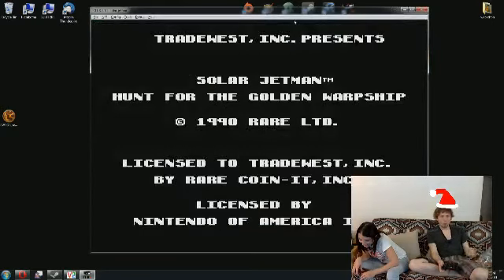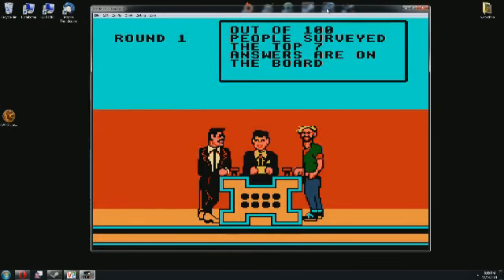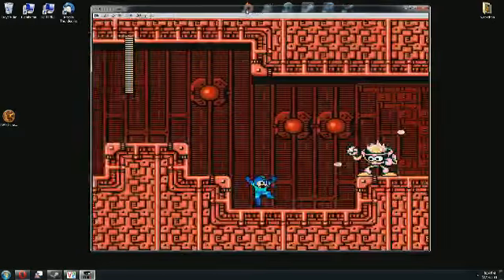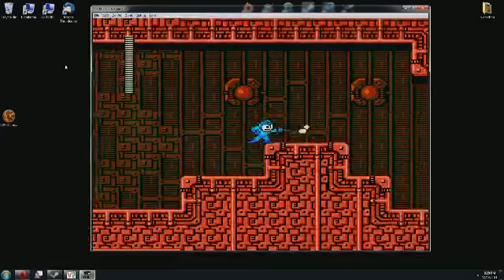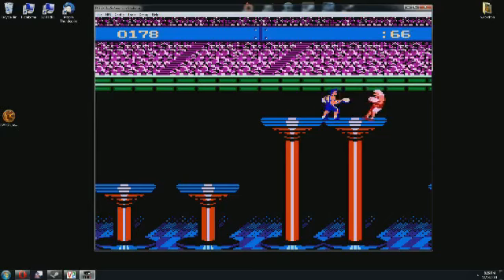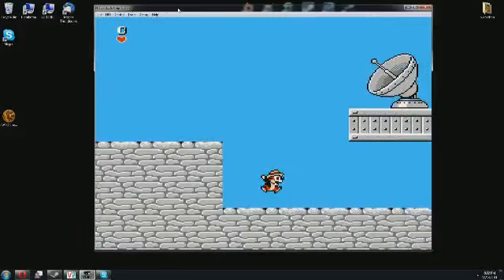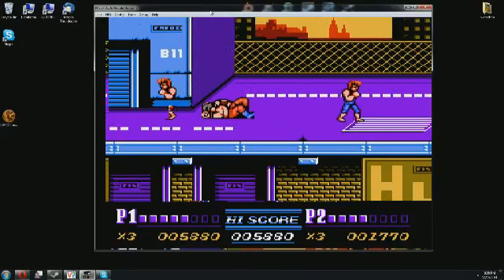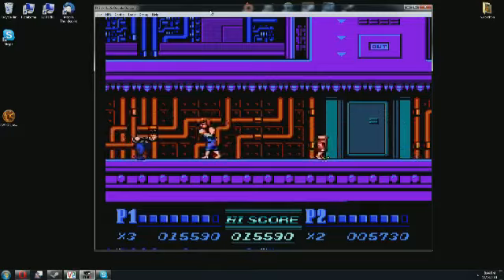T40s Stream - 2011 12 15 testing 3